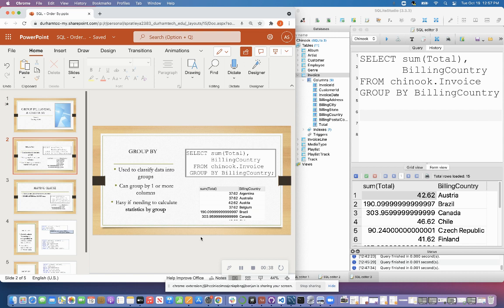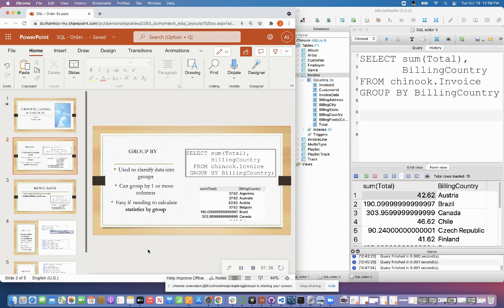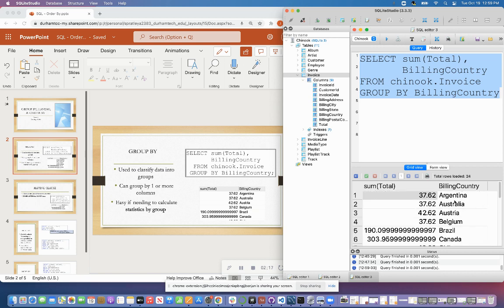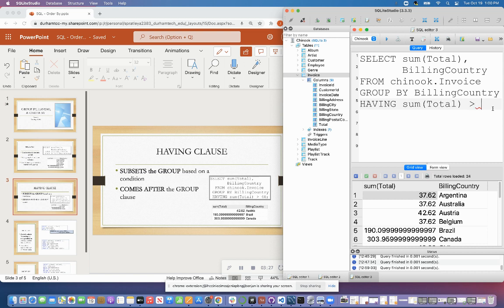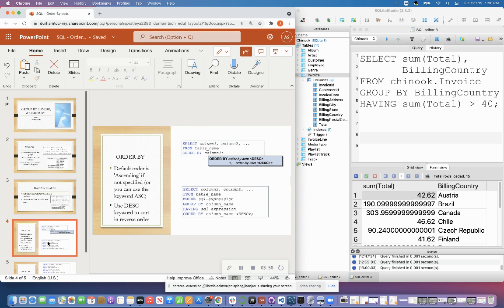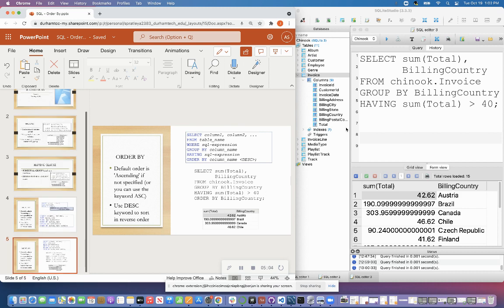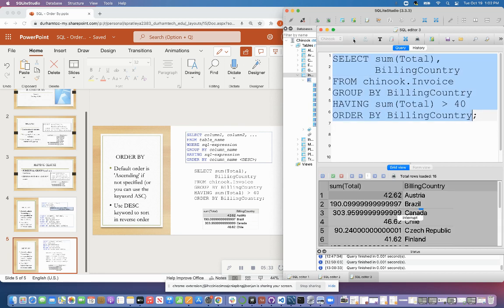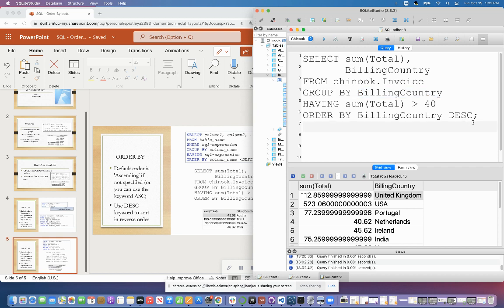SQL GROUP BY, HAVING, ORDER BY Clauses: SQL For Beginners (Lesson 4)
Learn the benefits of grouping data based on certain conditions by utilizing the GROUP BY and HAVING clauses in SQLite.  These are the last building block clauses for our SQL series before we jump into harder topics.